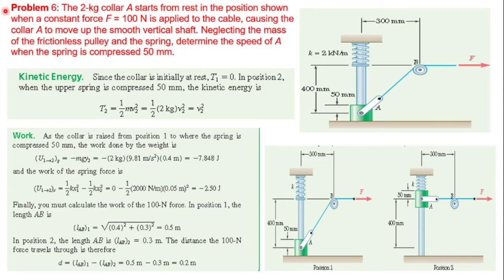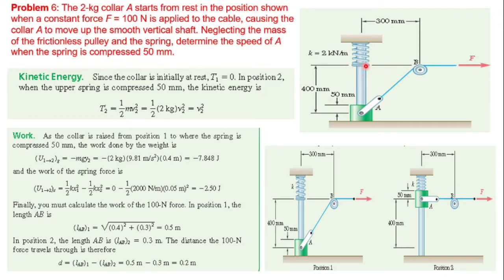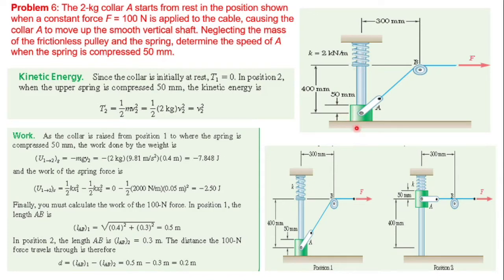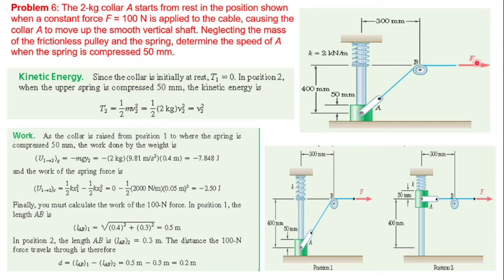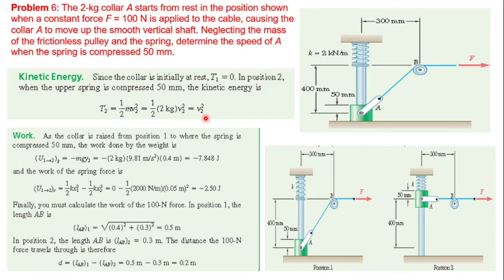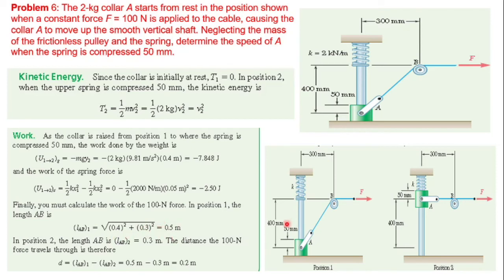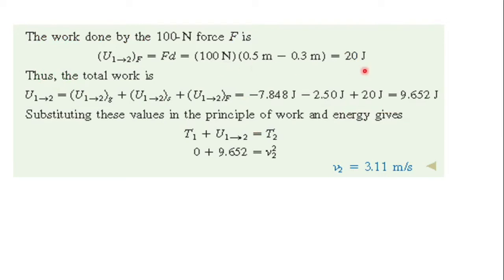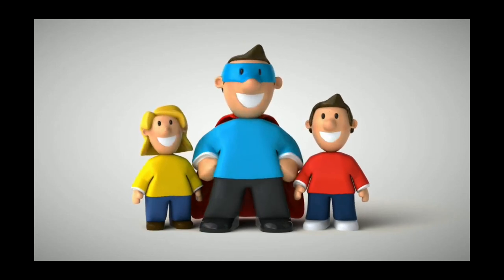Engg.Mech.//Applied Dynamics//Work and Energy// problem 6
The 2-kg collar A starts from rest in the position shown when a constant force F = 100 N is applied to the cable, causing the collar A to move up the smooth vertical shaft. Neglecting the mass of the frictionless pulley and the spring, determine the speed of A when the spring is compressed 50 mm.